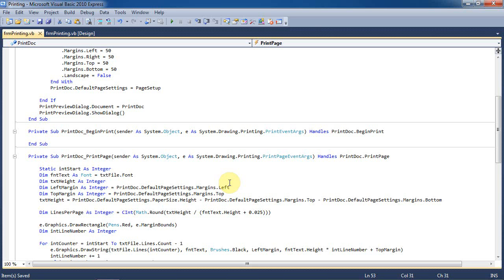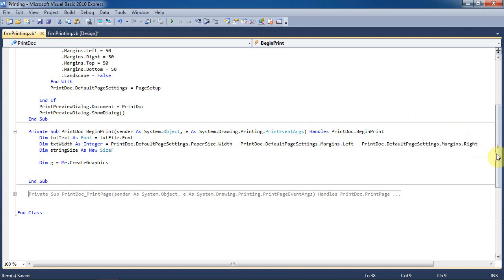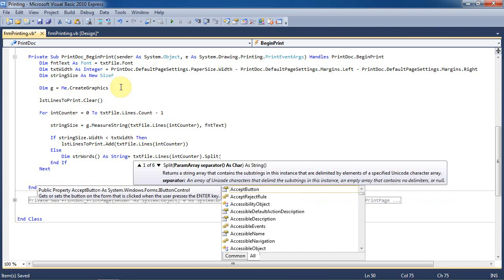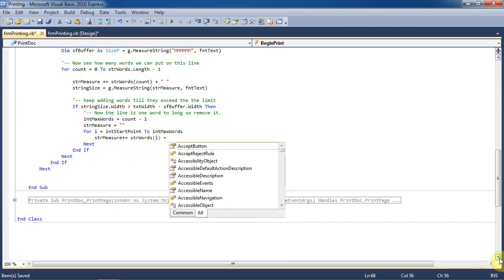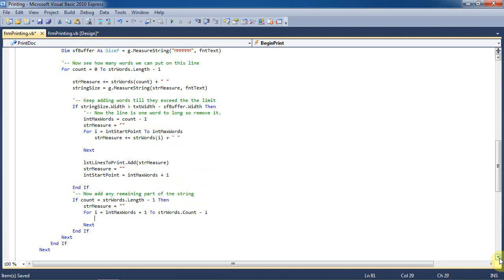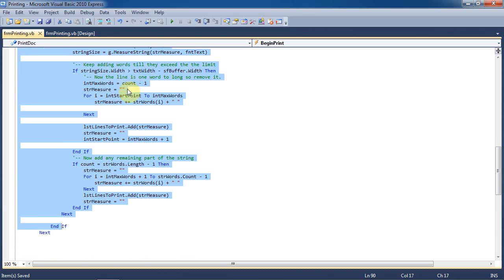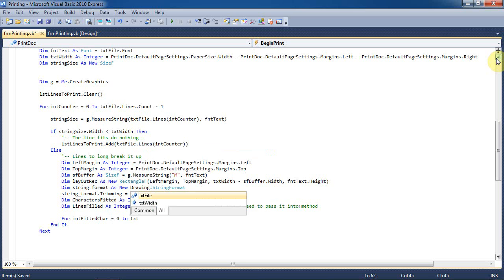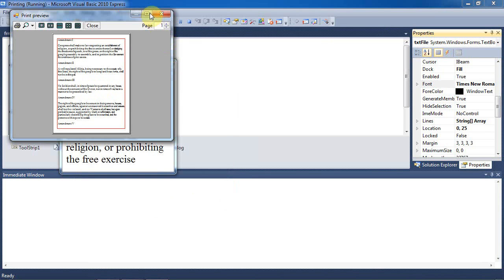Printing VB.NET (Part 2 - Staying in the Margins)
In this tutorial, we continue from the last tutorial and cover staying in the margins while printing in VB.NET